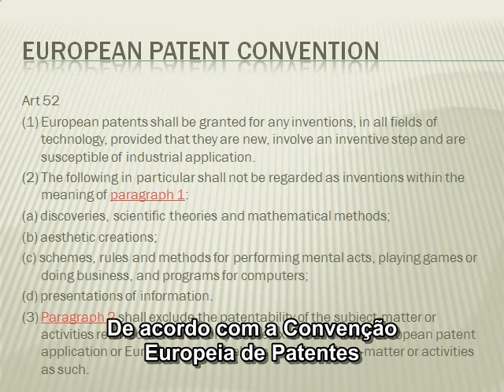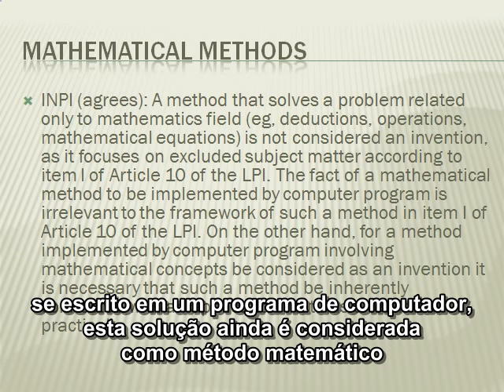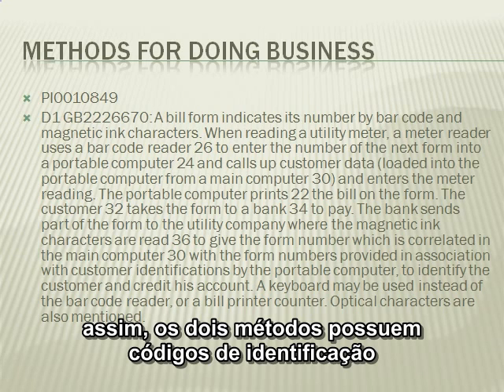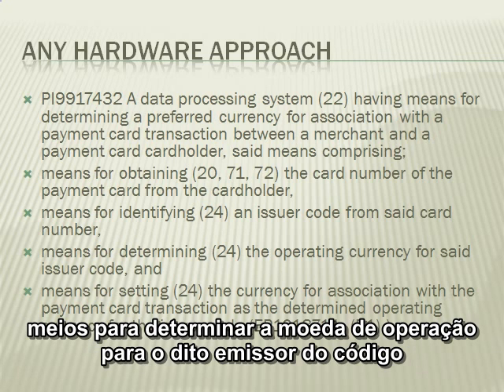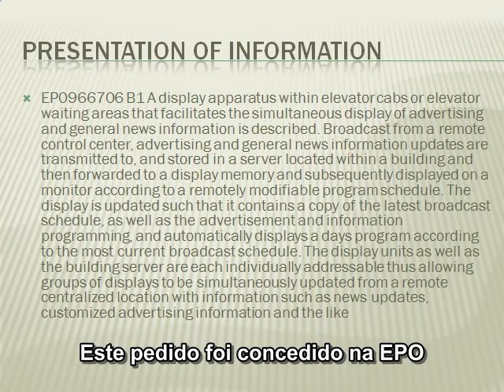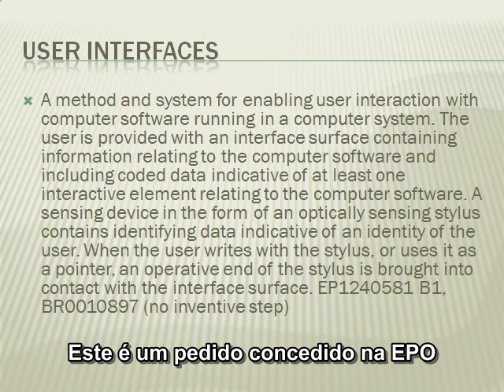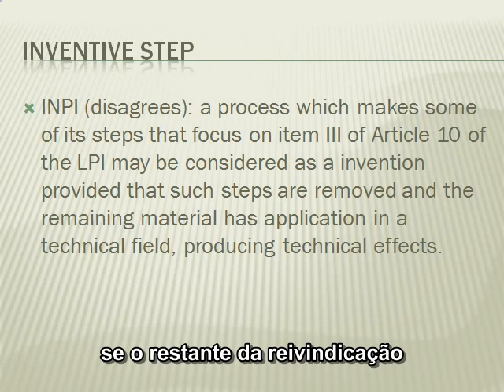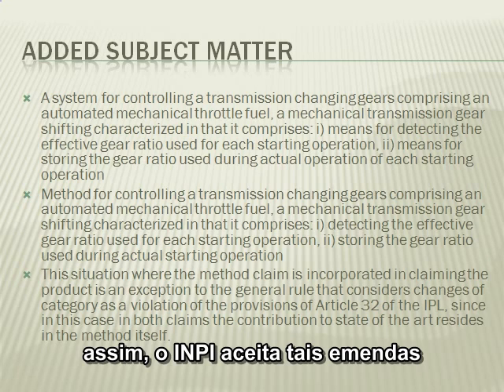Software patents in EPO and INPI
Guidelines for patent computer implemented inventions at EPO and INPI Brazil.